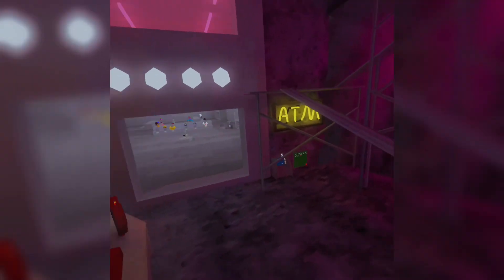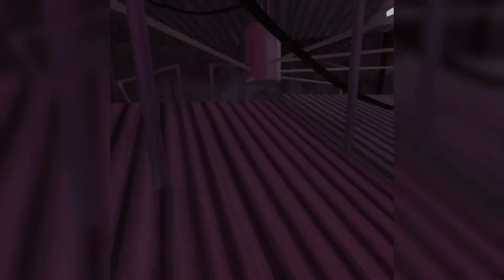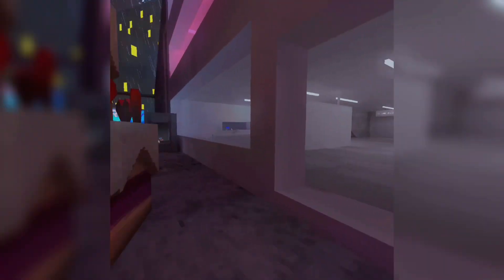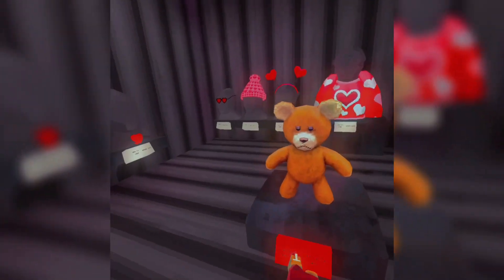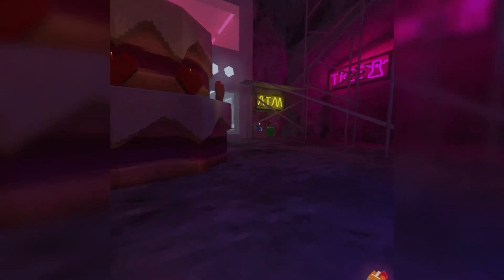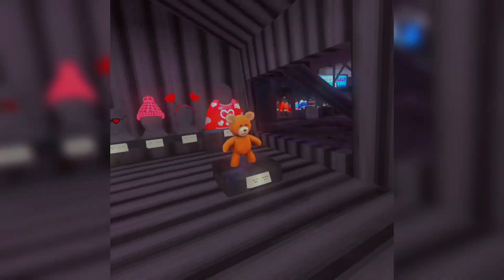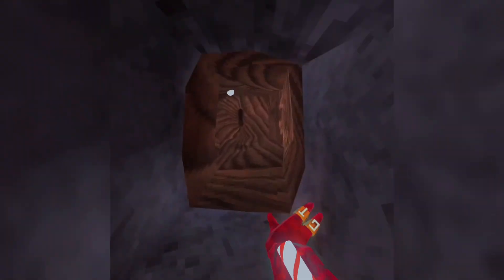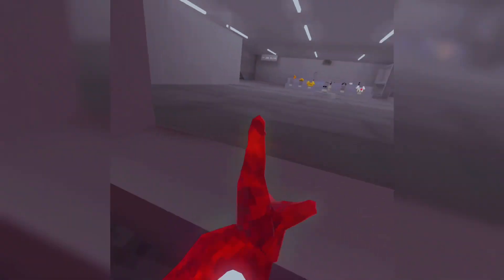GORILLA TAGS VALENTINES UPDATE